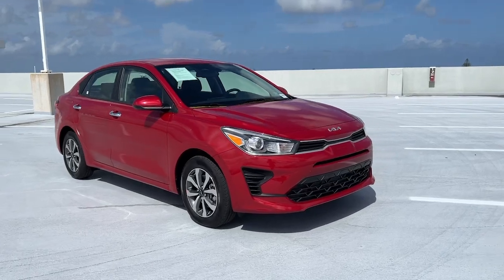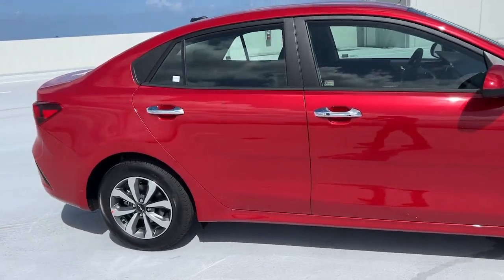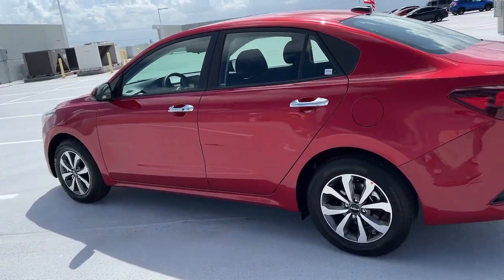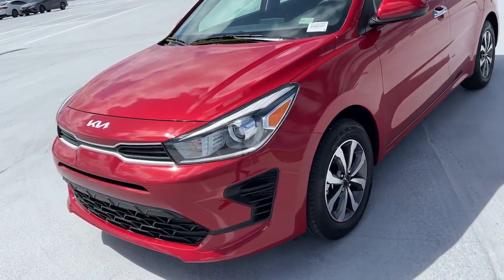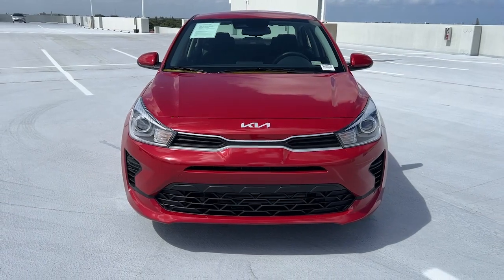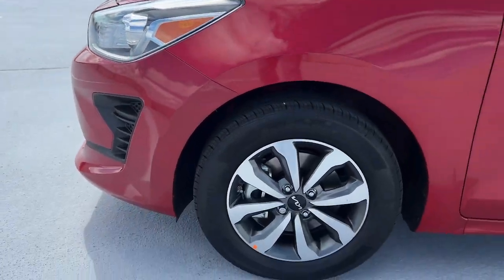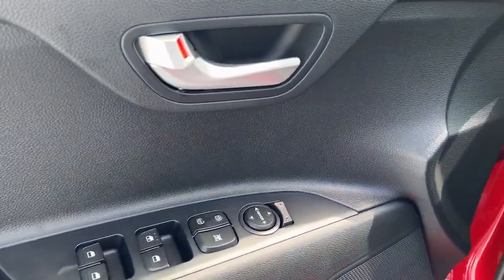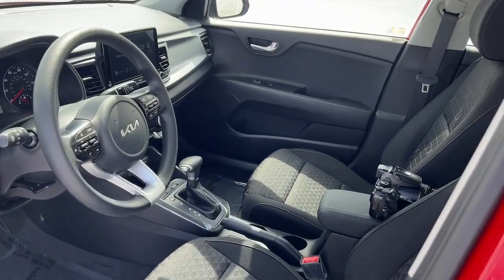2022 Kia Rio Hollywood, Fort Lauderdale, Hialeah, Boca Raton, Palm Beach, FL T1296400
Currant Red Used 2022 Kia Rio available in Hollywood, Florida at Toyota of Hollywood. Servicing the Fort Lauderdale, Hialeah, Boca Raton, Palm Beach, FL area.

1841 N State Rd 7

Wheels: 15 x 5.5J Steel w/Full Covers,15 Alloy Wheels,Front Bucket Seats,Woven Cloth Seat Trim,Radio: AM/FM/MP3 Audio System,Radio: AM/FM/MP3/SiriusXM Audio System,Technology Package,Carpet Floor Mat,Automatic Temperature Control,Chrome Door Handles,Forward Collision Avoidance Assist,LED Headlights,LED Positioning Lights,Push Button Start w/Immobilizer,Rear Disc Brakes,Rear Occupant Alert,Supervision Meter Cluster,Highline Tire Pressure Monitoring System (TPMS),6 Speakers,Air Conditioning,Electronic Stability Control,Front Center Armrest,Tachometer,ABS brakes,AM/FM radio,Brake assist,Bumpers: body-color,Driver door bin,Driver vanity mirror,Dual front impact airbags,Dual front side impact airbags,Front anti-roll bar,Front reading lights,Front wheel independent suspension,Fully automatic headlights,Heated door mirrors,Illuminated entry,Low tire pressure warning,Occupant sensing airbag,Outside temperature display,Overhead airbag,Overhead console,Panic alarm,Passenger door bin,Passenger vanity mirror,Power door mirrors,Power steering,Power windows,Rear window defroster,Remote keyless entry,Speed control,Speed-sensing steering,Split folding rear seat,Steering wheel mounted audio controls,Tilt steering wheel,Traction control,Trip computer,Variably intermittent wipers,Front beverage holders